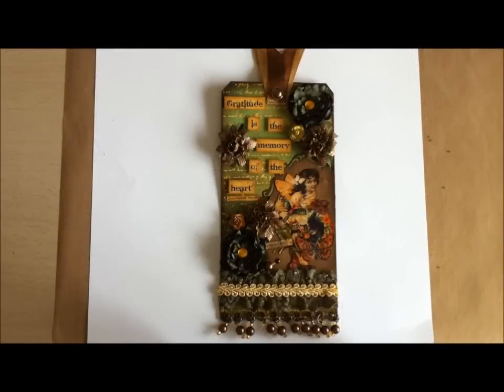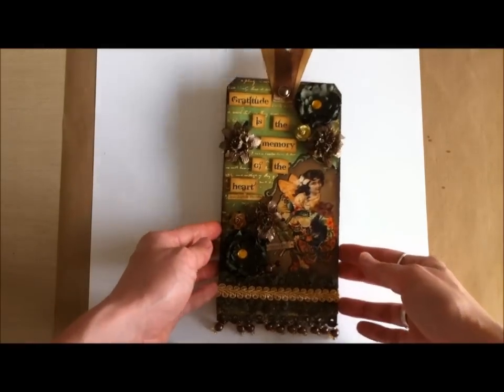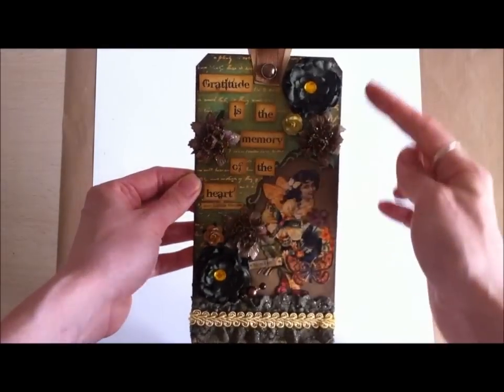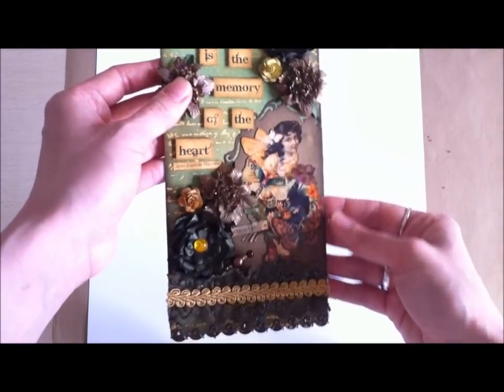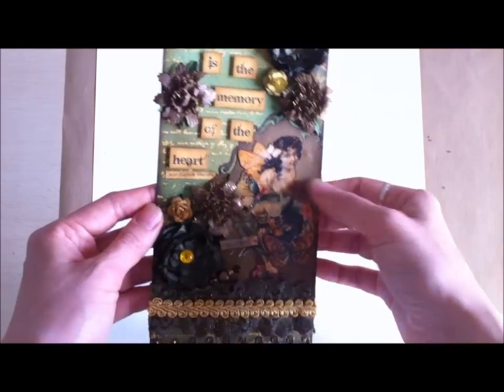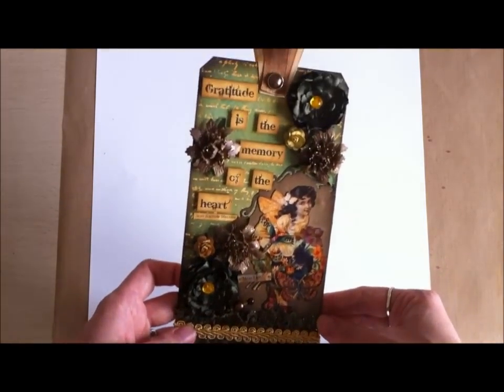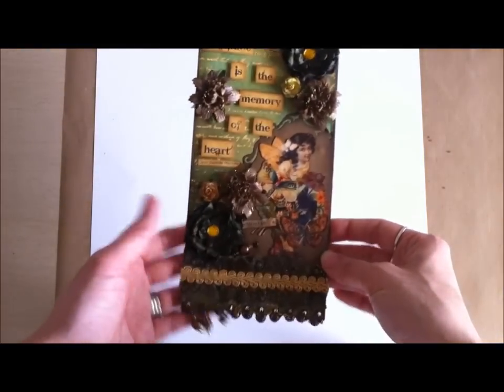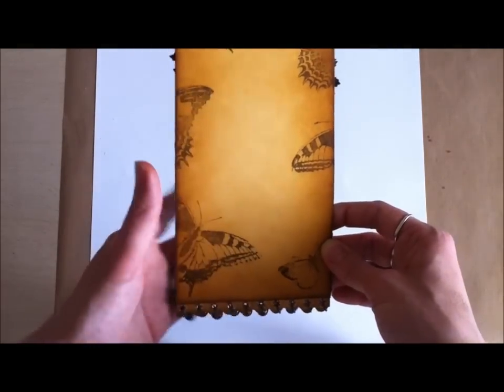Vintage Tag: Start-to-Finish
Hey everyone :-)

Here is my first vintage tag! I made it as a thank you gift for a kind friend. This video will take you through the process of its creation :-)

Hugs ~ Leanne :-)